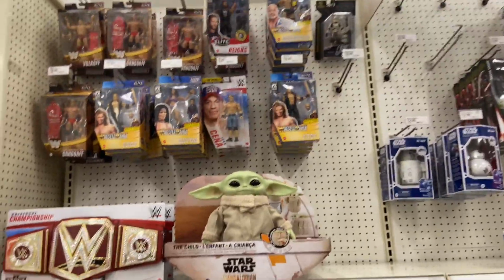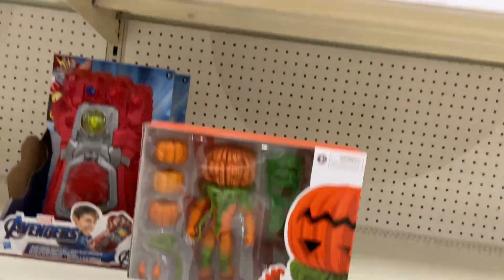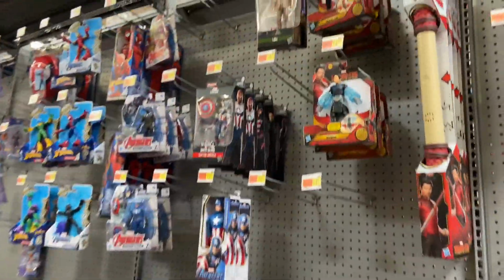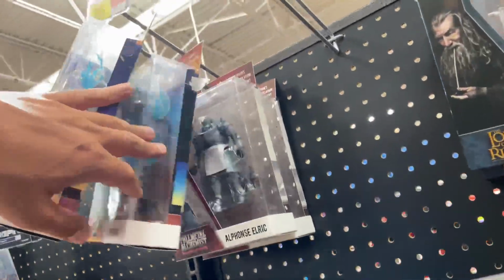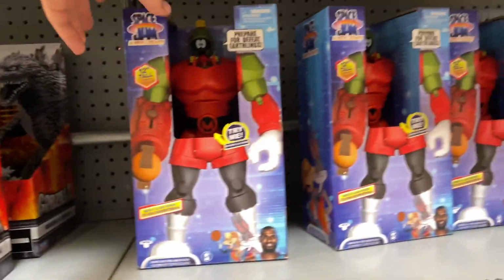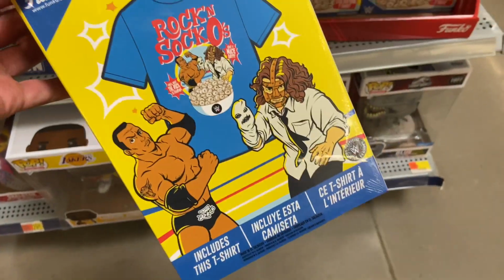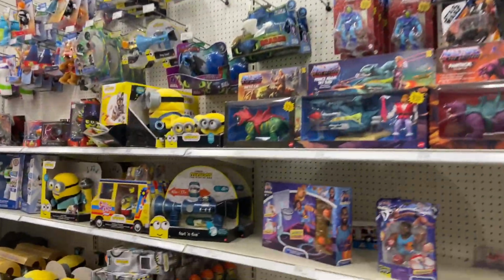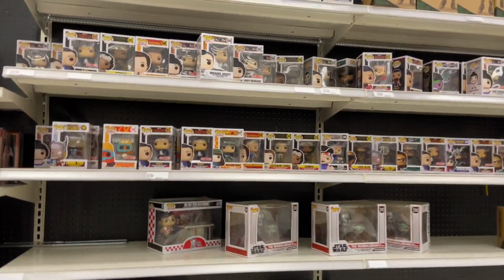TOY HUNT - WWE Elites, Legends, Marvel Select, Jurassic World, Power Rangers, MOTU, Funko Pop & MORE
In this video, I go on a action figure hunt and hit up some local Walmart’s and Targets to see what we find on the shelves!

Song: Soaring - Ghostrifter

Fig Heel's Unreleased Wrestling Figure Coloring Books:

Major Wrestling Figure Podcast (MajorWFPod)